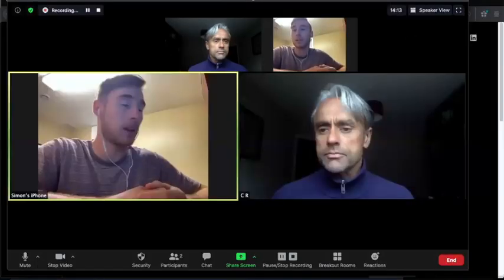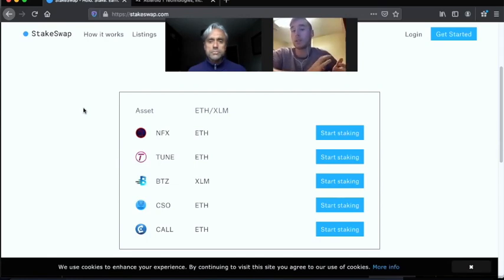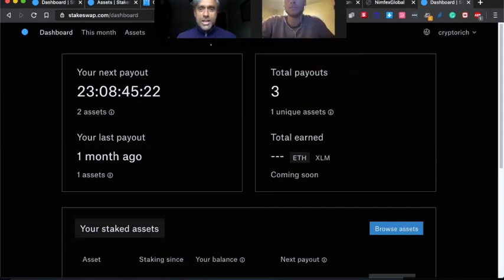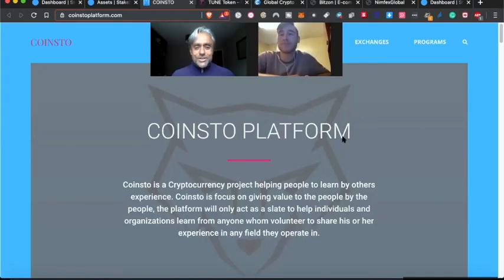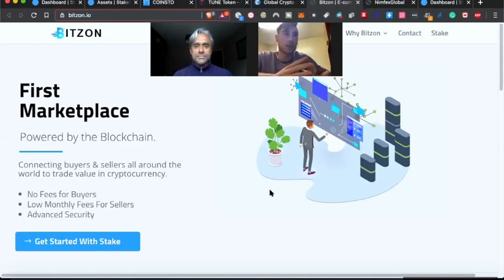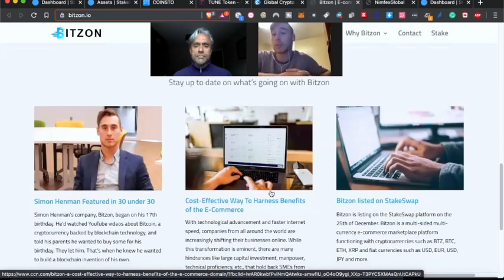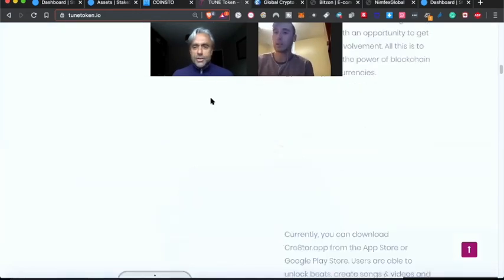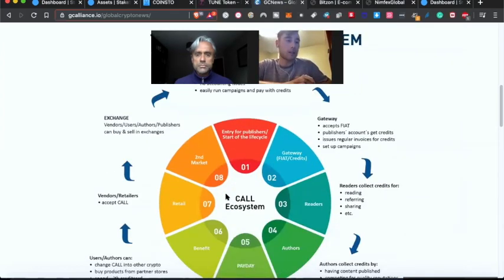Making More Crypto By Staking Your Crypto – With StakeSwap.com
Simon Henman co-founder of StakeSwap is back to give us an update on how StakeSwap is working with 5 projects now to give their loyal token holders the equivalent of staking rewards. Using StakeSwap's clever smart contract features, token holders are rewarded for holding the tokens in their own personal wallets. This increases demand for the tokens, and rewards token holders. If you have an XLM or ETH project that you think could benefit from Stakeswap's service, have the project contact the StakeSwap team.

VERUS ID – crypto rich@
BITCOIN + BLOCKCHAIN NEWS HERE – bloxlive.tv